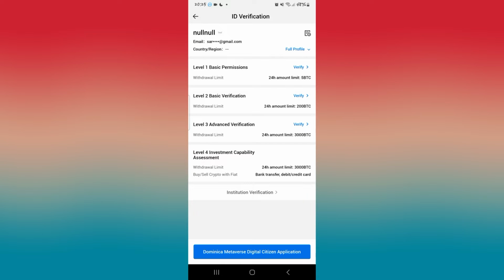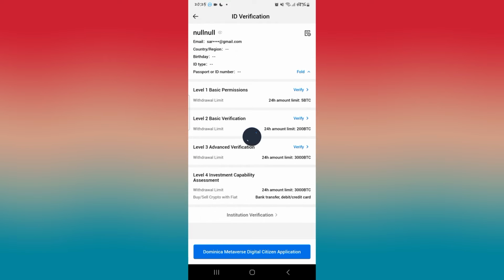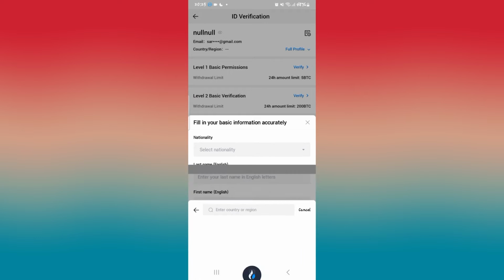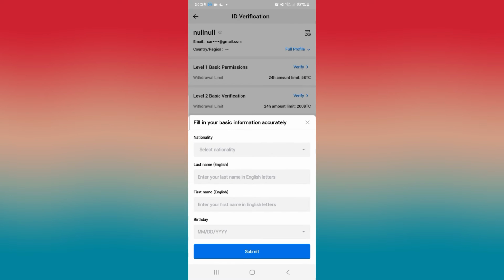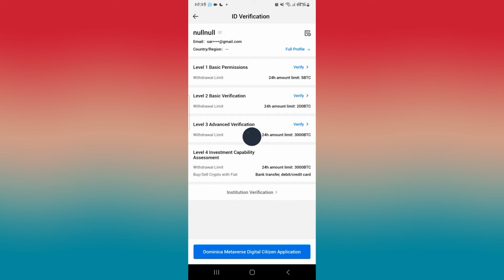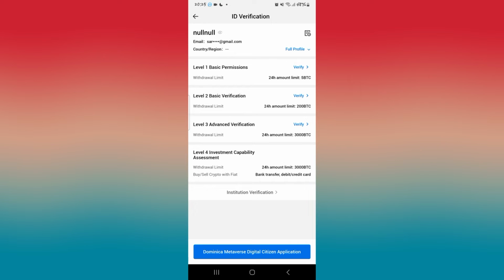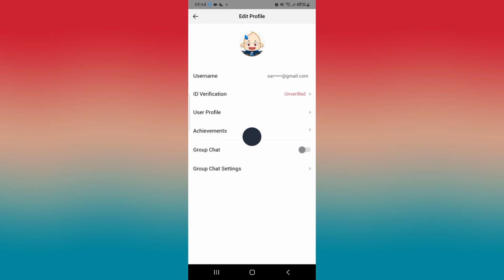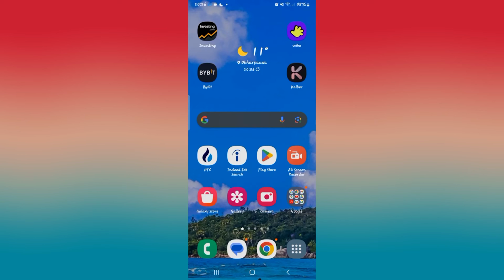How to Verify Your Huobi Account 2023?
Gain full access to the exciting world of crypto trading by learning how to verify your Huobi account. Our step-by-step tutorial guides you through the verification process, ensuring a seamless experience. Watch now and start maximizing your crypto potential with a verified Huobi account!